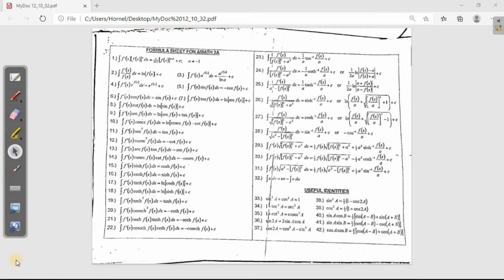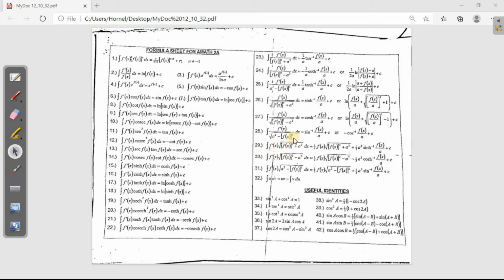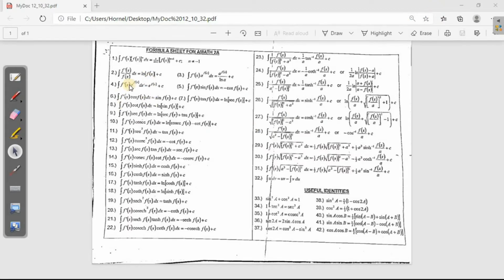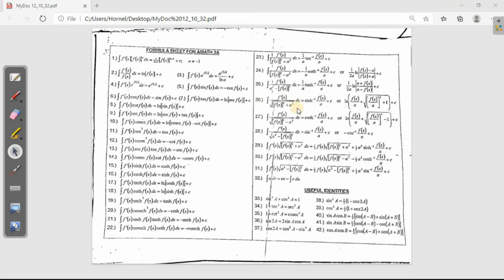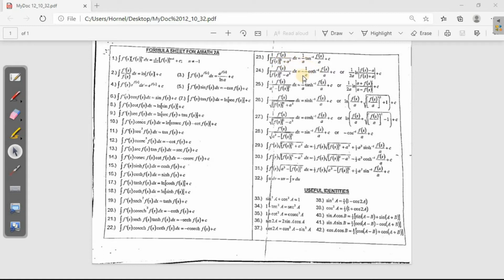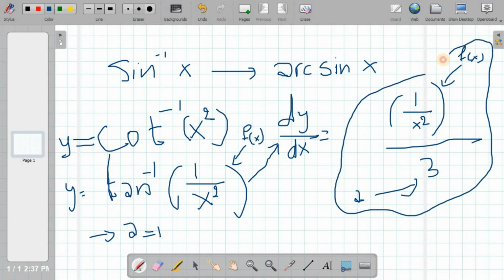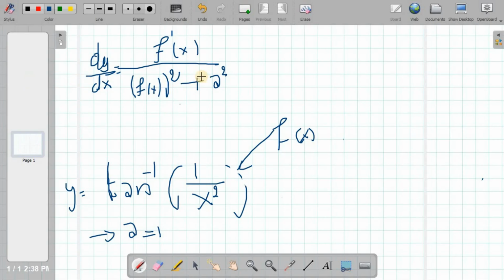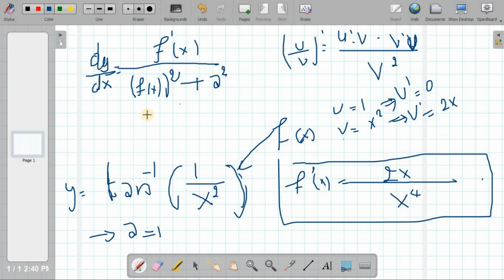MATH 2(INTRODUCTION IN DIFFERENTIATION AND PARTIAL)!!!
In this video I'm introducing differentiation and partial!!!